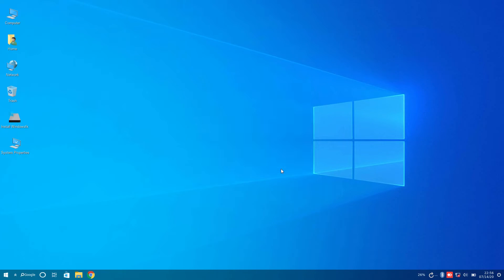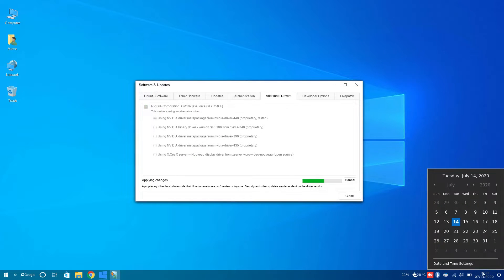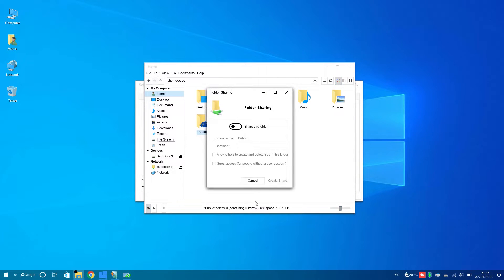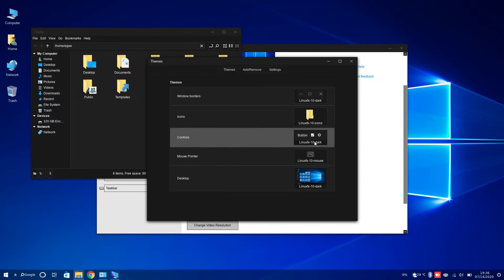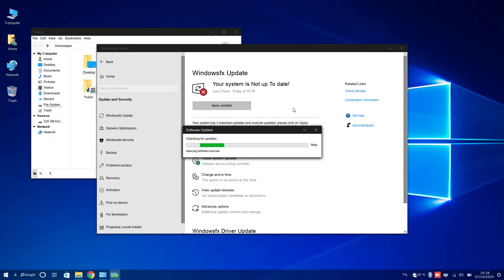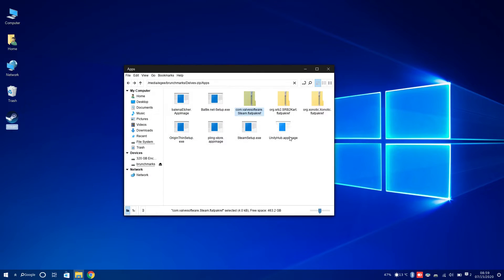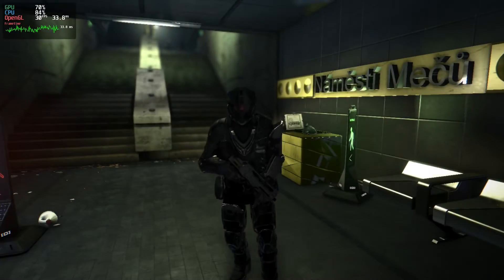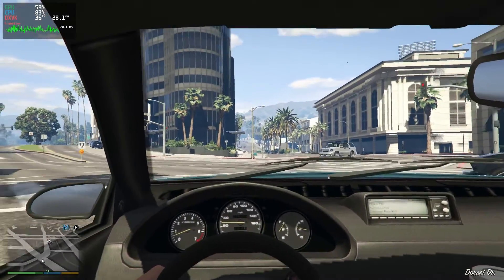Linuxfx Review | Distro Delves S2:Ep41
What is Linuxfx? Is it the same as Windowfx? Can you replace Windows 10 with it? Does it offer anything besides a Windows-style theme?

Episodes aren't meant to be comprehensive; they are short informational & opinionated reviews from a desktop user's perspective!